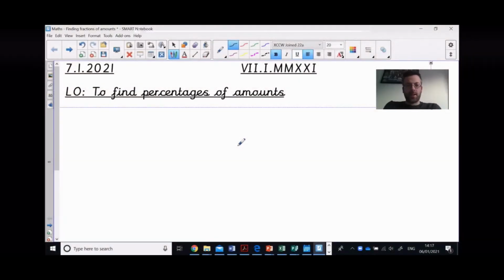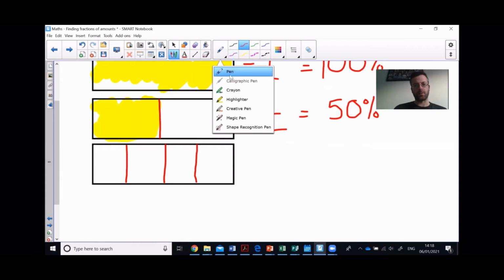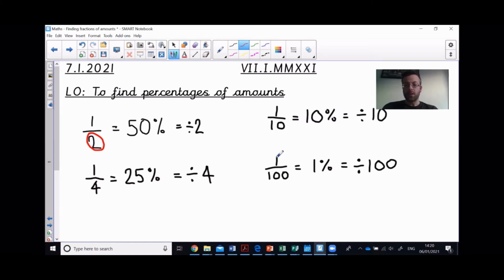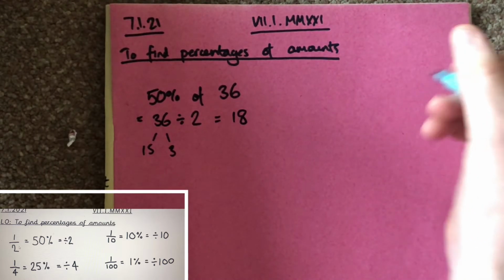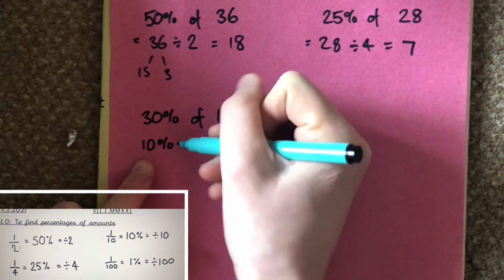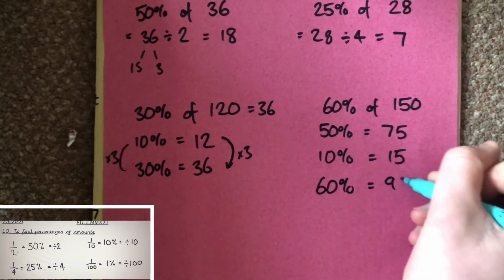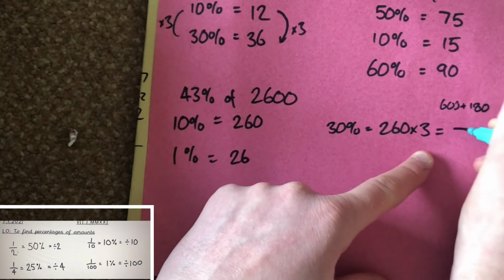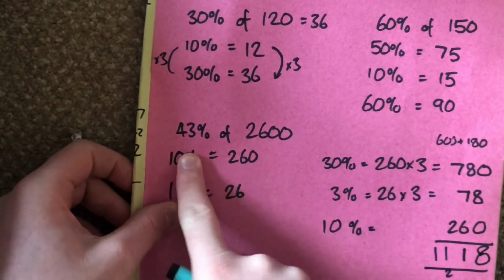LO: To find percentages of amounts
Year 6 - Maths lesson on Thursday 7th January